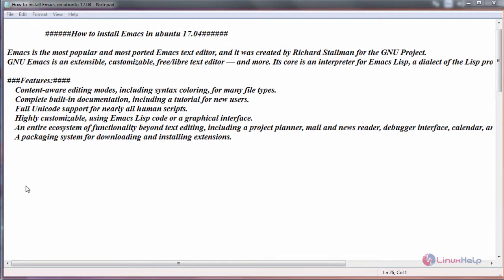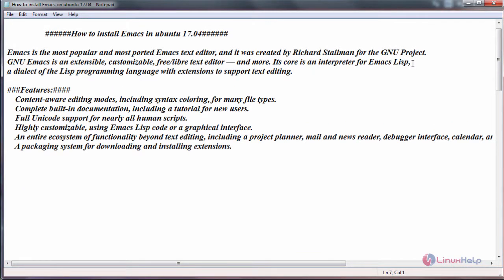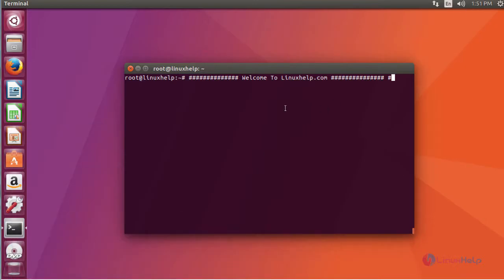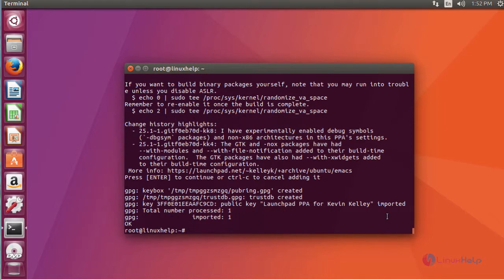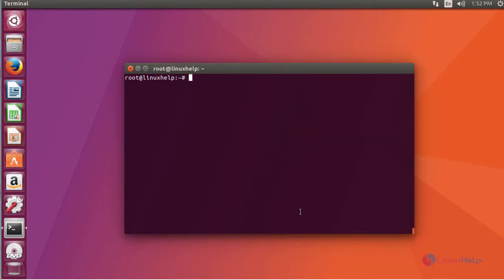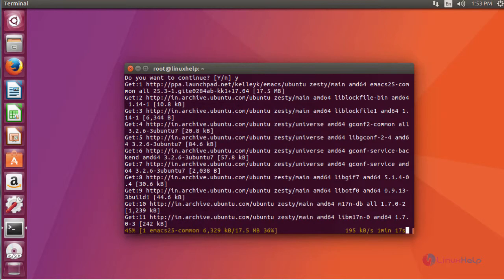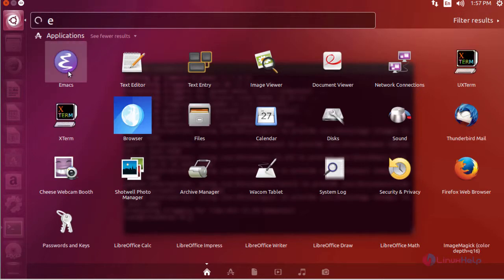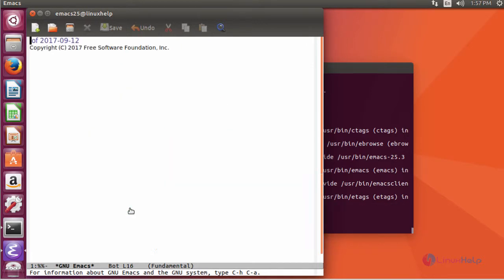How to install Emacs in ubuntu 17.04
This video explains the installation procedure of Emacs in Ubuntu 17.04. Emacs is an extensible, customizable, self-documenting, real-time display editor.